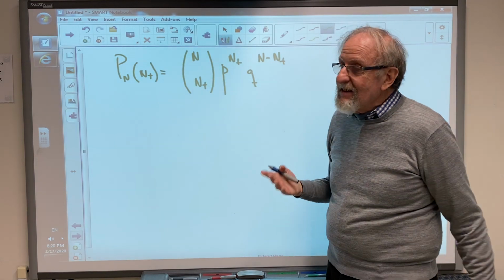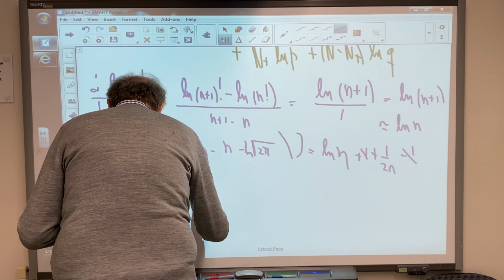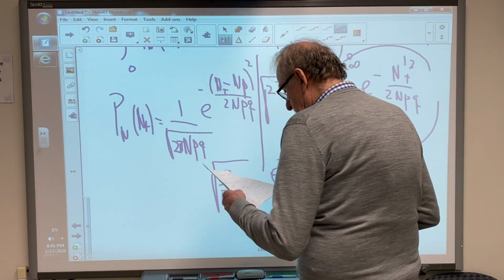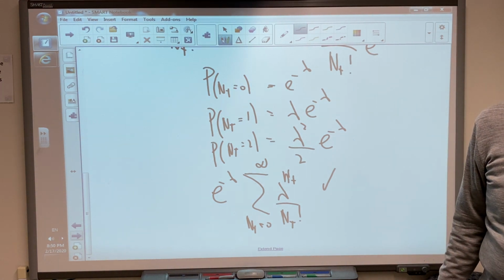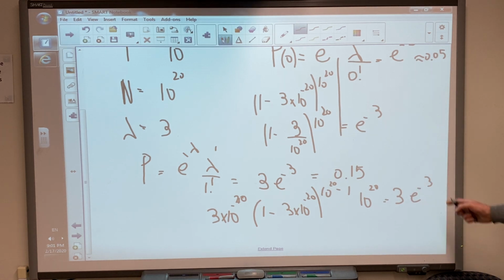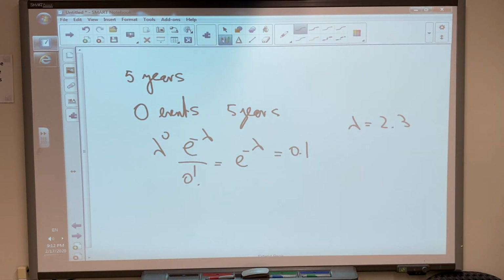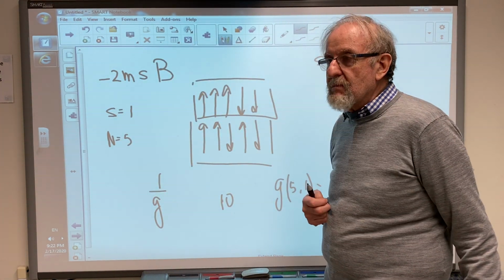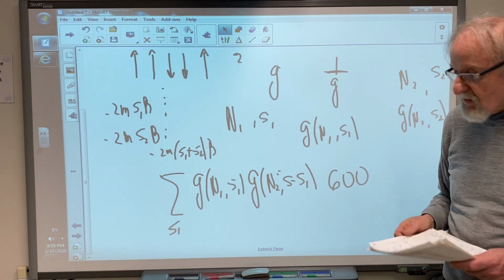Statistical Thermodynamics Lecture 3.2